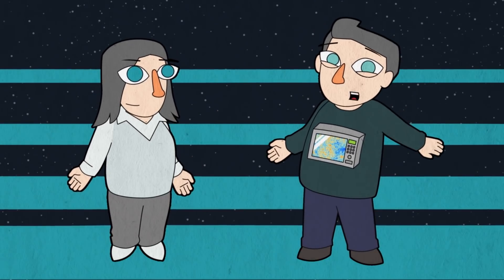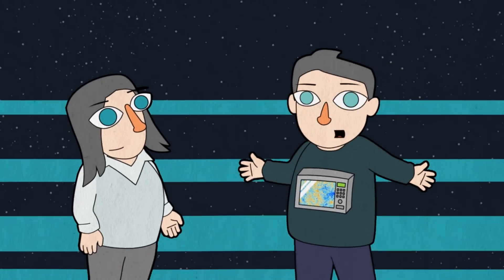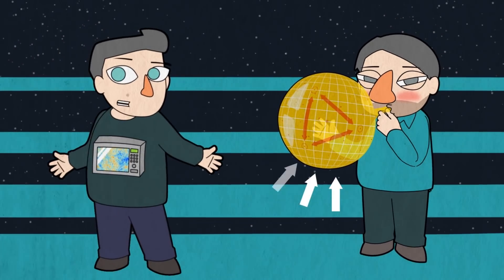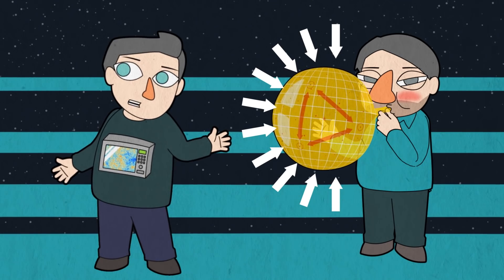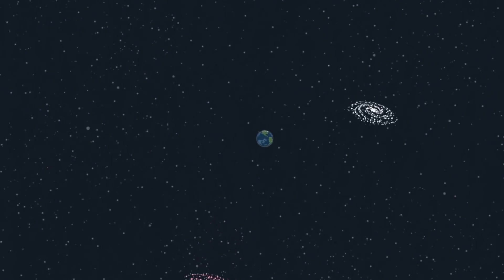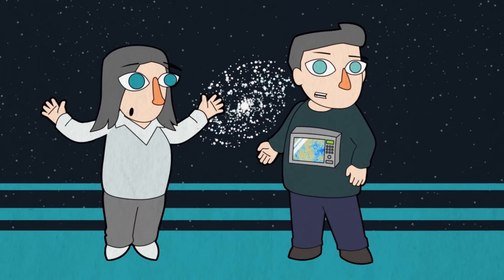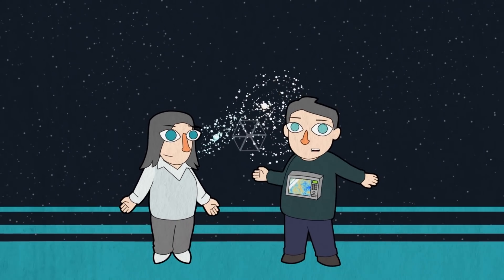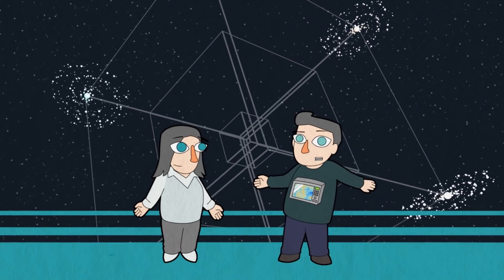How the Universe can expand - BBC REEL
The Universe has been expanding ever since the Big Bang, but what is it expanding into?